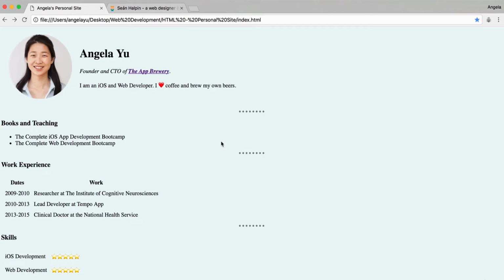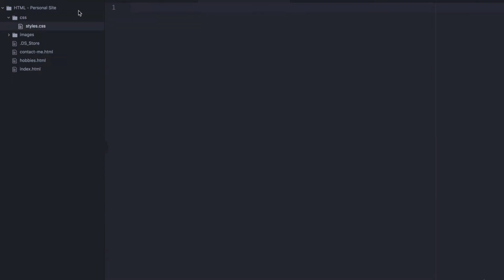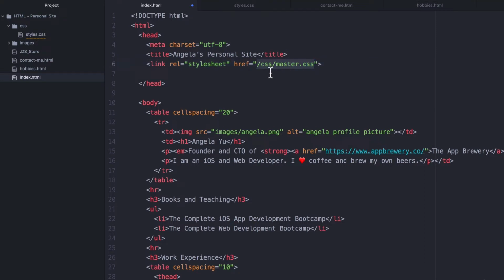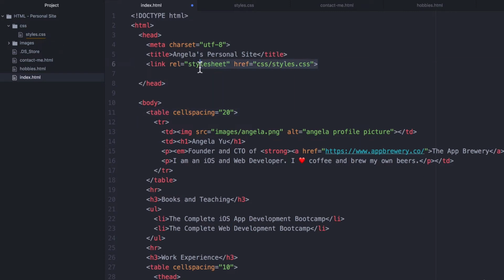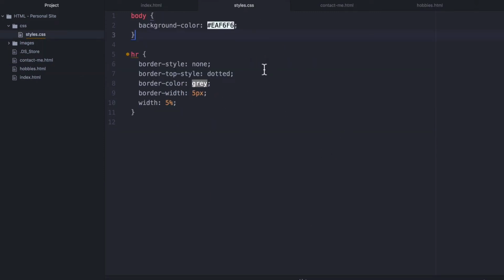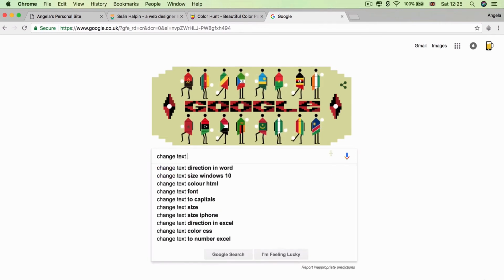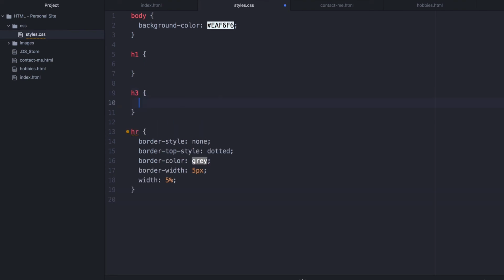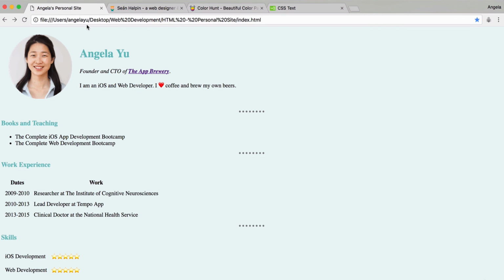External CSS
in this video we will be learning about External CSS and how to implement it.